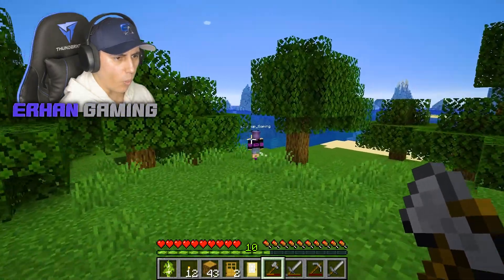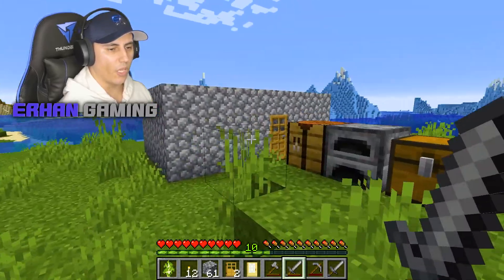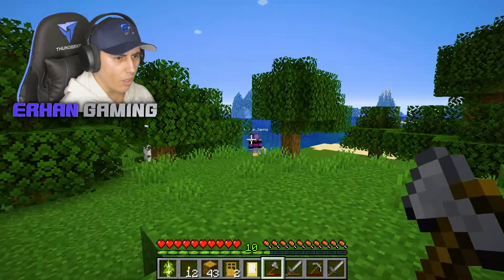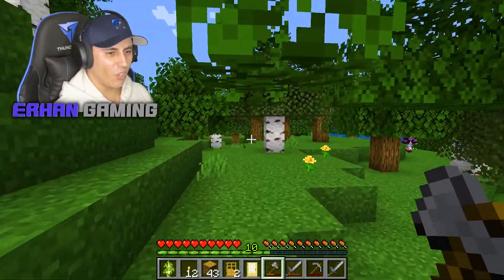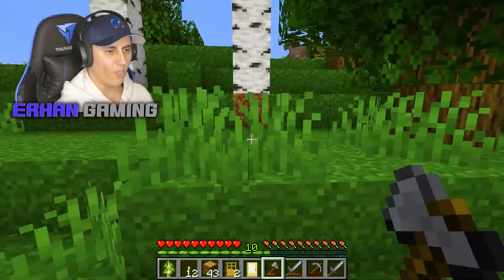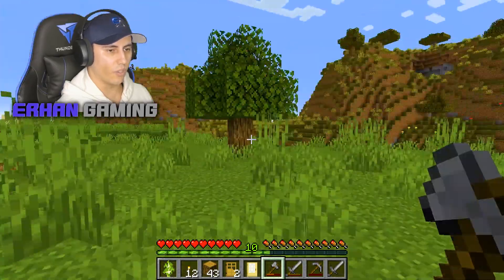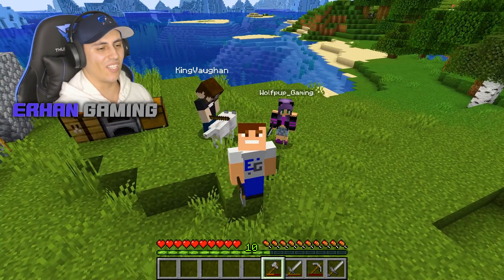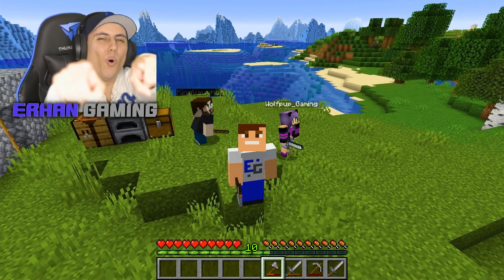My Best Friends STALKED Me!! (Minecraft Realms SMP S1 E1)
OPEN THIS DESCRIPTION TO READ MORE

✔️ WANT TO SEE SOME OTHER VIDEOS YOU MIGHT LIKE?

**I just realised it went from 52 to 53, that's because my mic was disconnected on this episode and it got canned! Sorry.

Or you can check out the "Let's Play" Playlist for more videos!